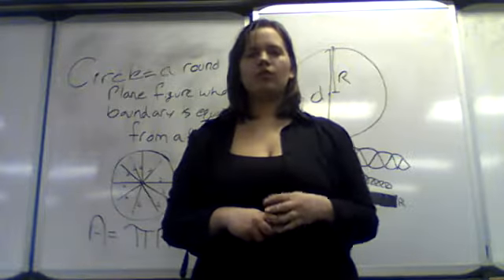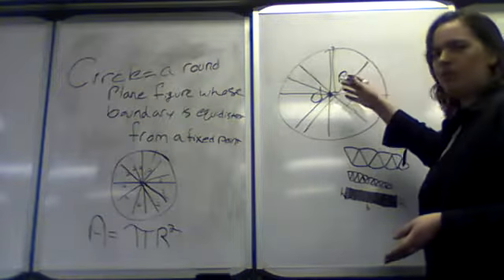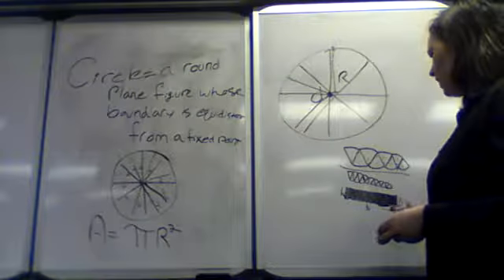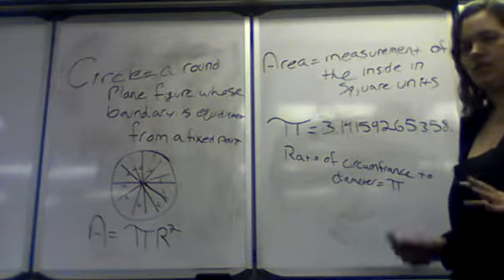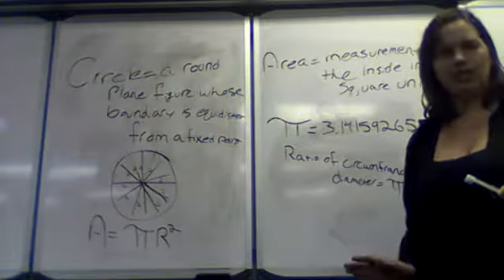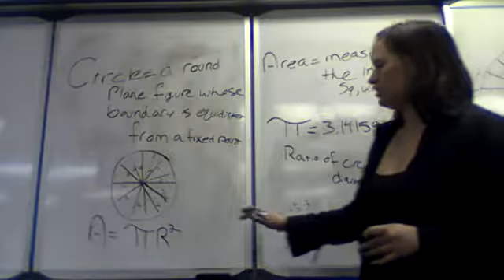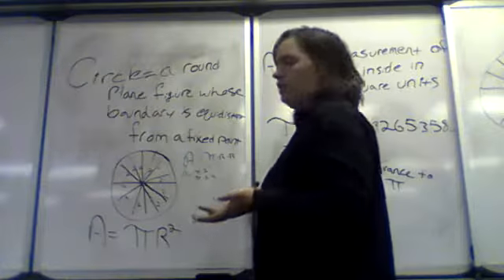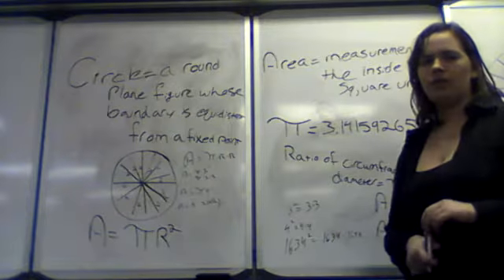area of a circle